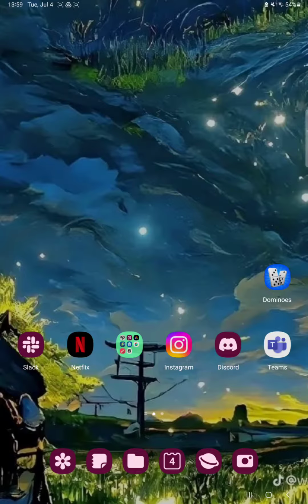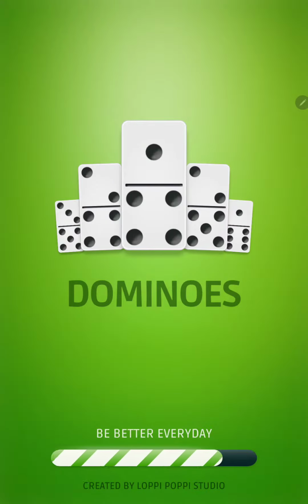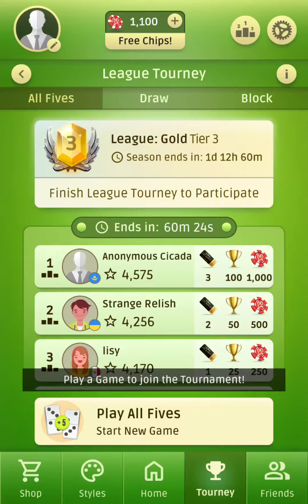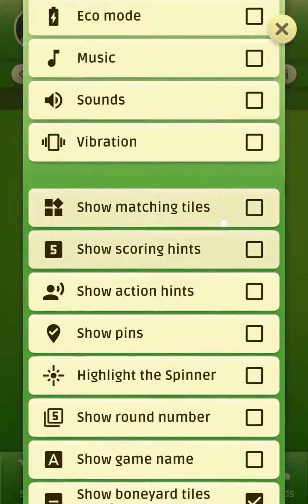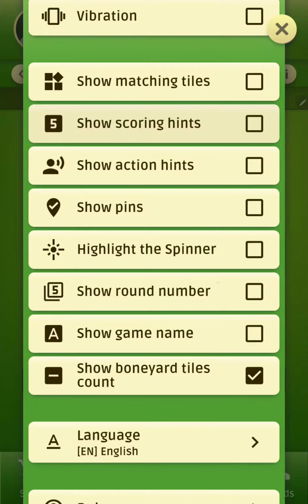How to display round number on Dominoes?